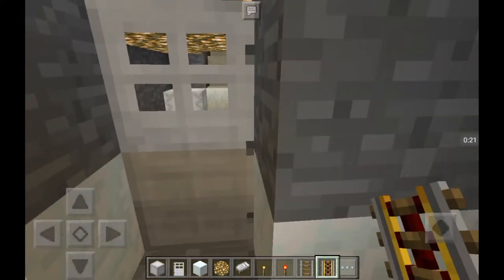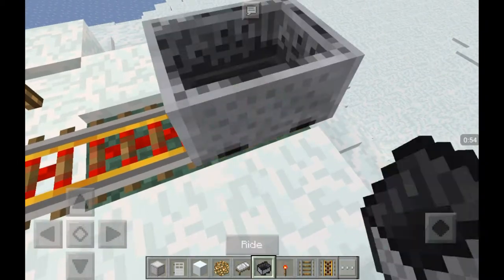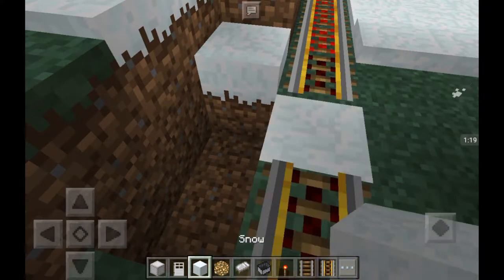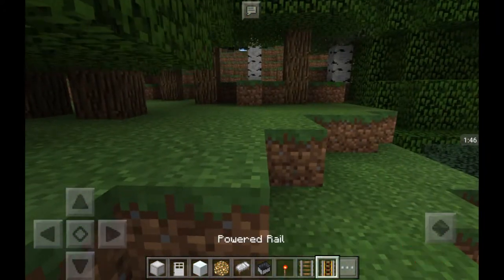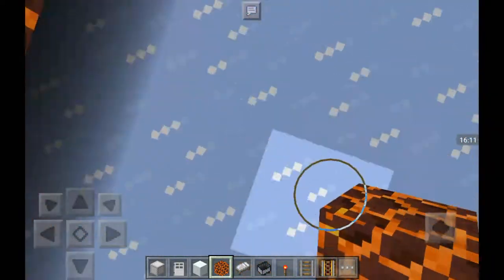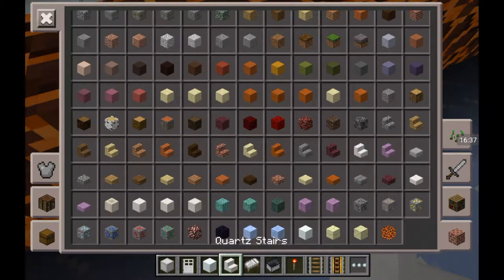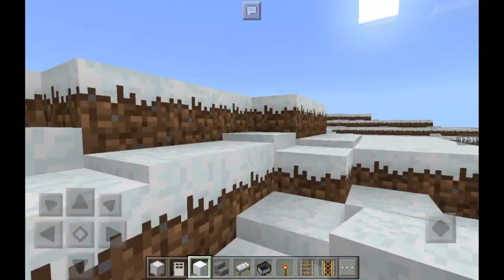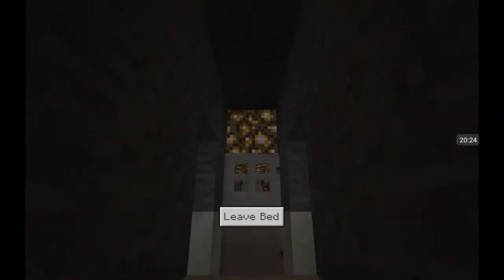Makie D's FIRST VIDEO!